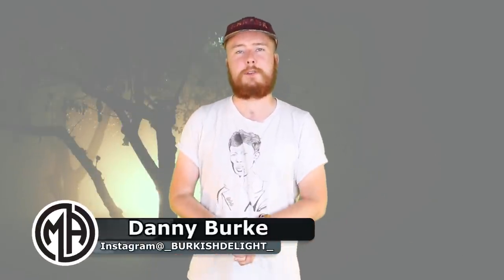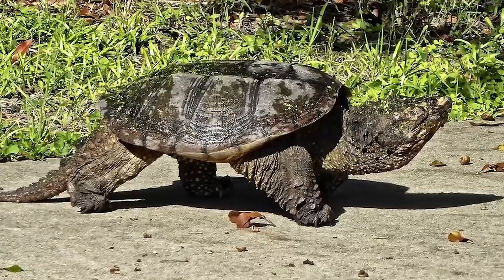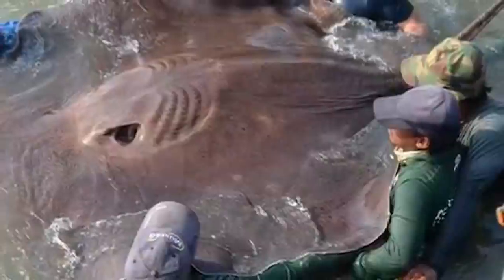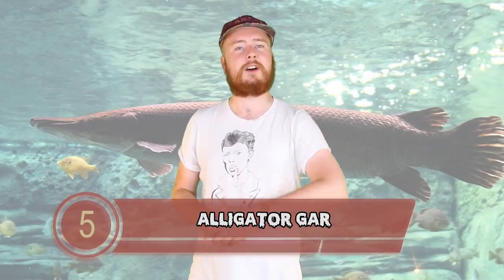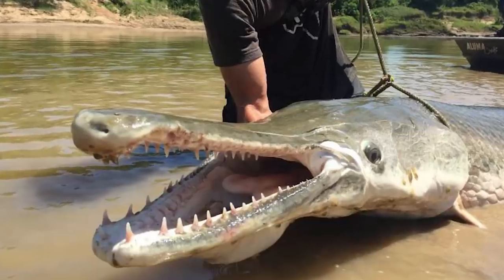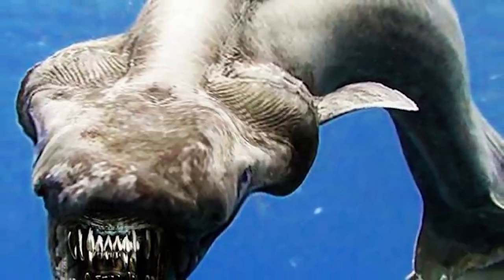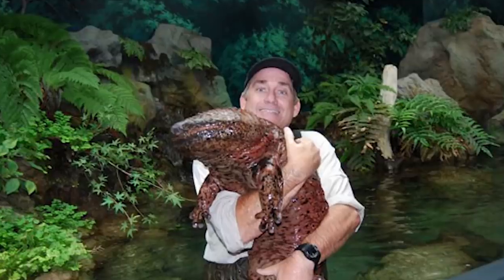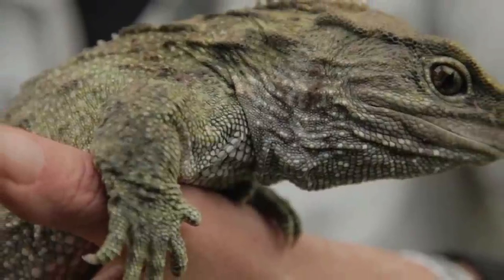Top 10 Prehistoric Creatures Recently Discovered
The title of this video may be a bit confusing. How can something be prehistoric, how can it come from before recorded history, but still come from modern times? Well, that's kinda the point - if its confusing for you - imagine how confusing its been for scientists to find creatures alive on Earth today that we thought died out thousands or even millions of years ago. We've got a lot of catching up to do with them … my name is Danny Burke, this is the Top 10 Prehistoric Creatures Recently Discovered.